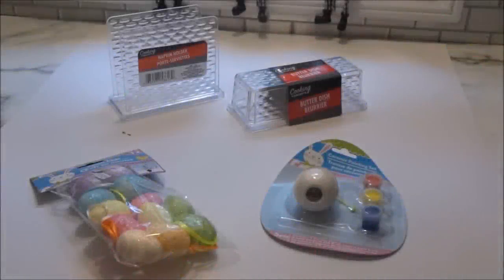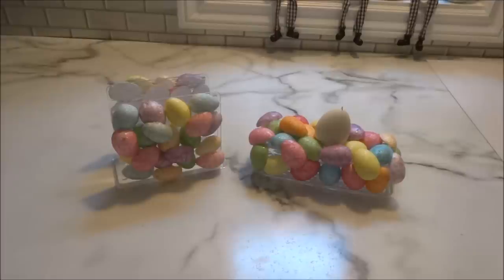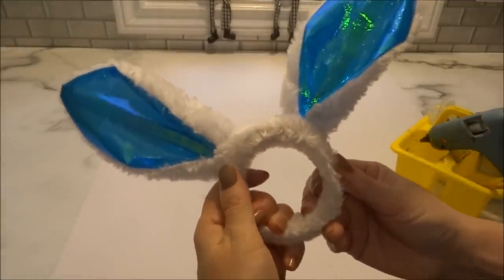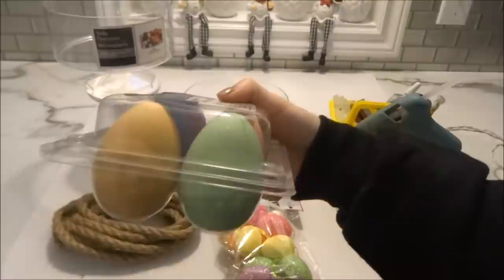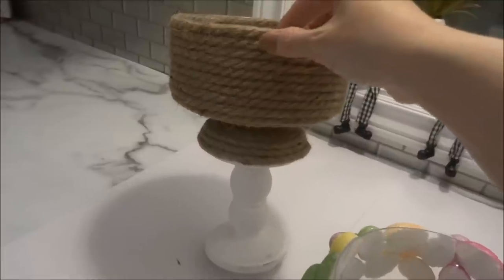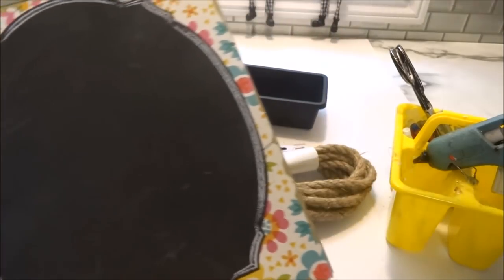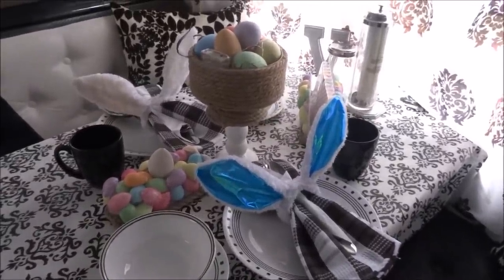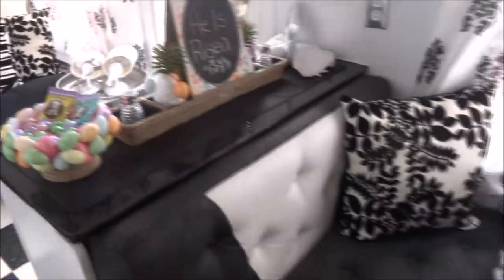Dollar Tree Farmhouse Easy Spring Decor DIY's